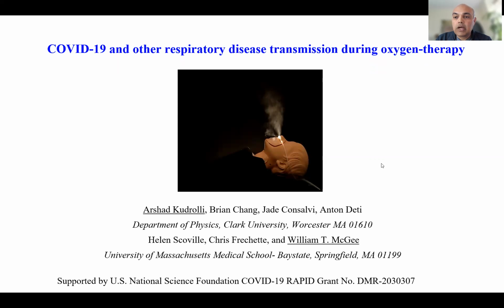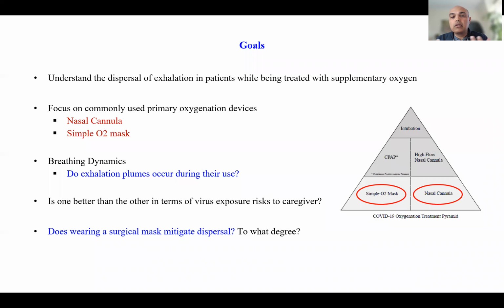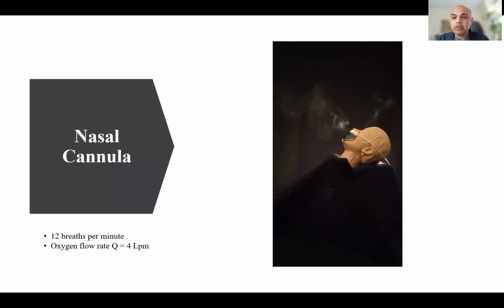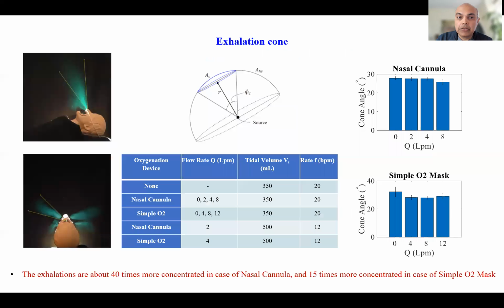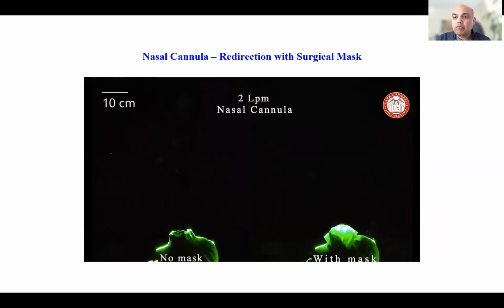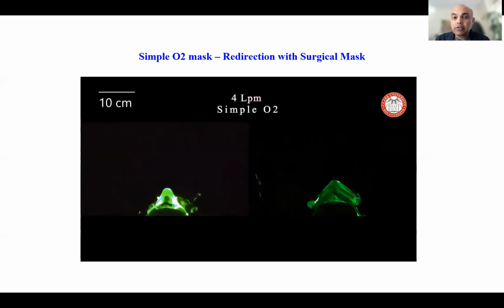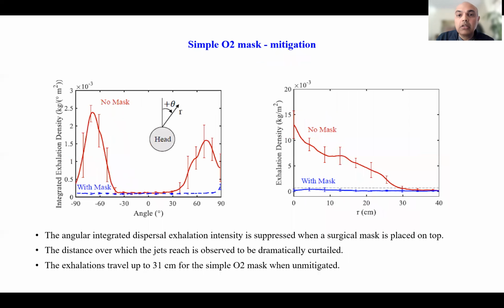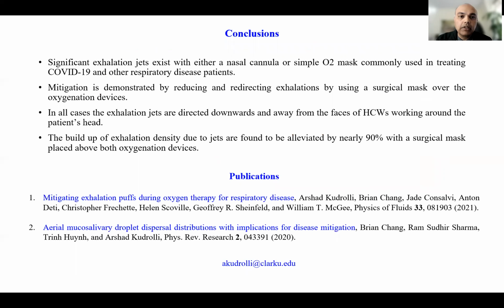KudrolliAPSpresentation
Copy of APS March 2022 Meeting presentation: COVID-19 and other respiratory disease transmission during oxygen-therapy

Authors: Arshad Kudrolli and William T McGee